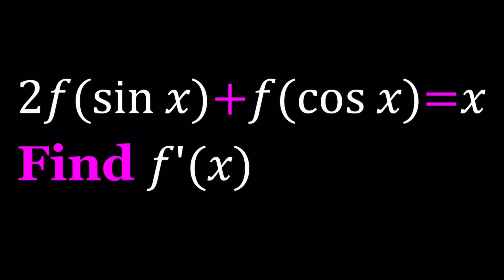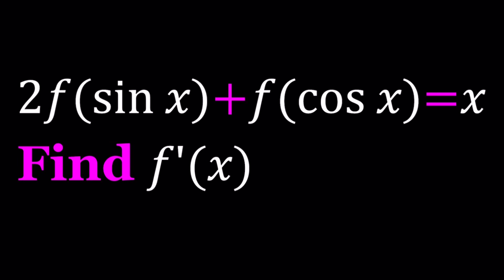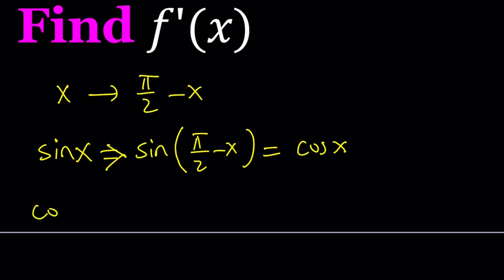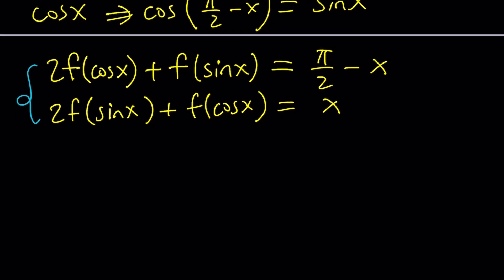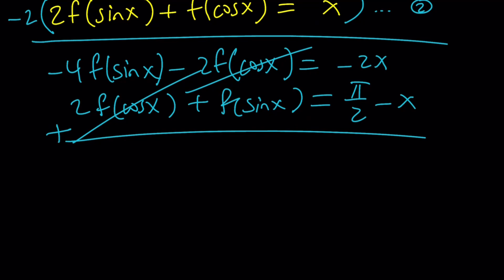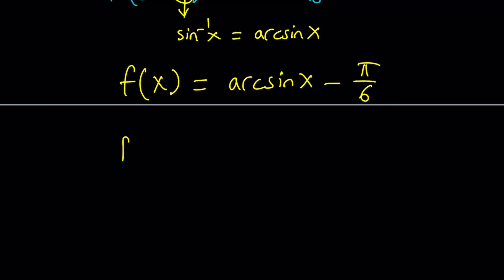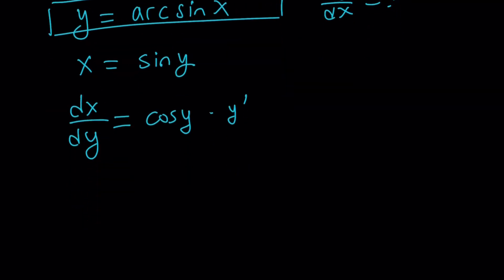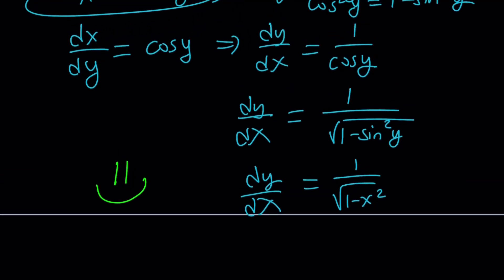Differentiating an Implicit Function